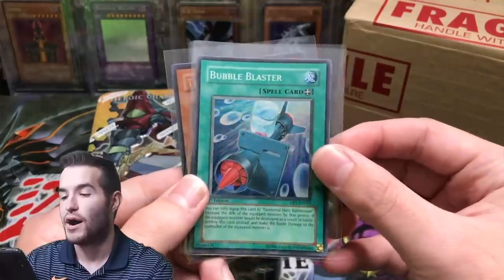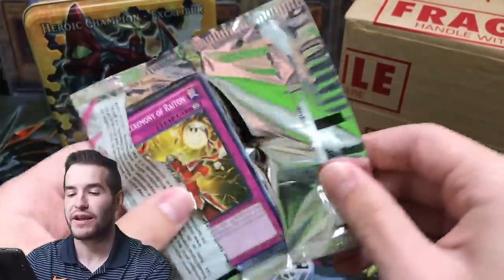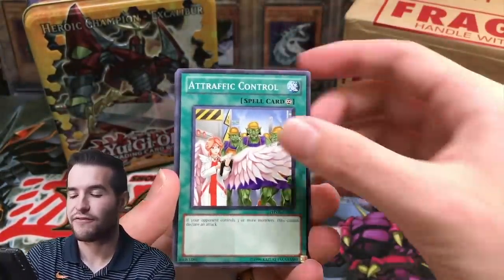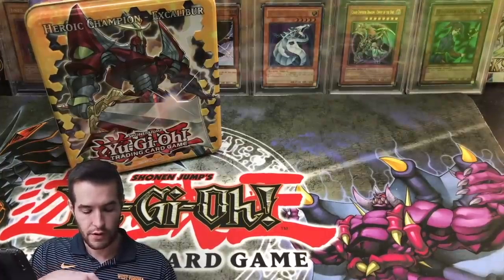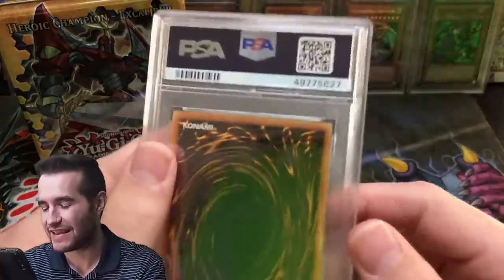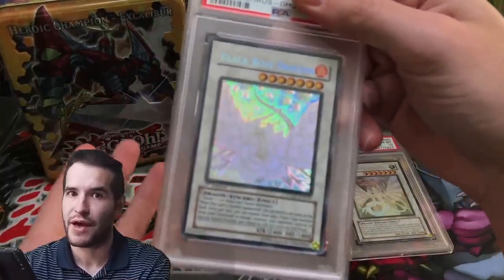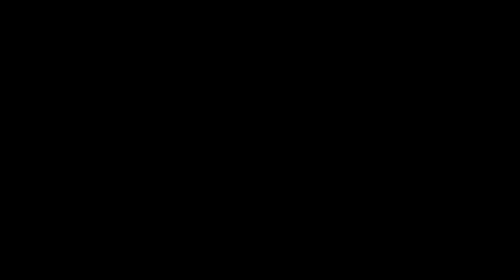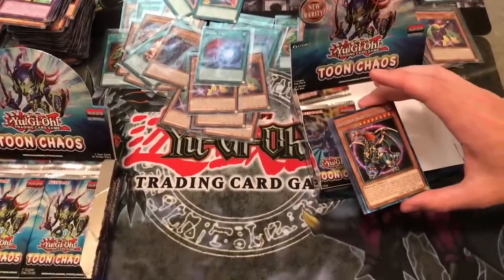*EXTREMELY RARE* PSA GRADED YUGIOH CARDS Opening! GHOST RARE Black Rose Dragon!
1) Like the video!
3) Answer the question at the beginning of the video in the comments!

EBAY LINK!

In today's video I will be showing you guys an epic Ghost Rare PSA return!